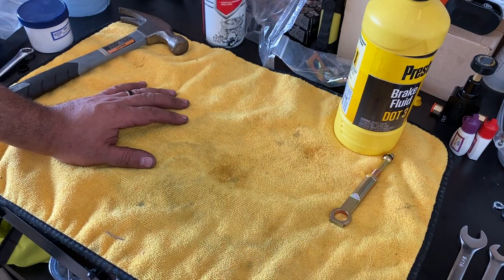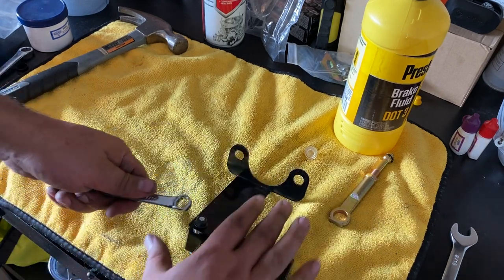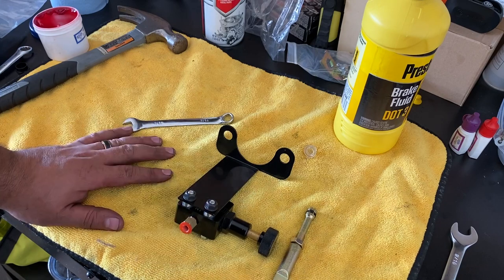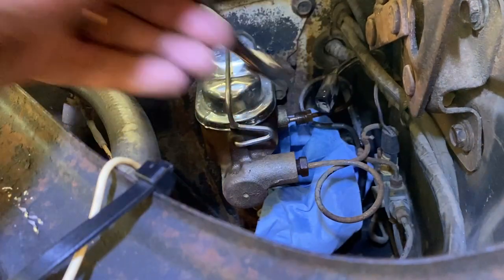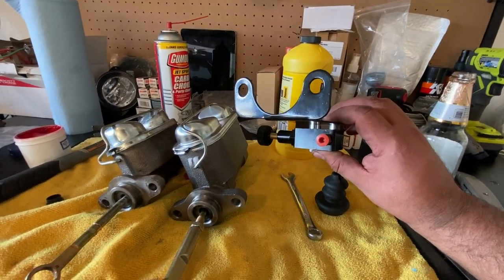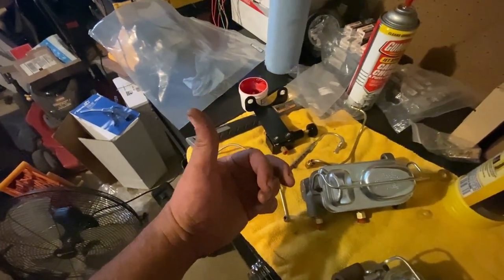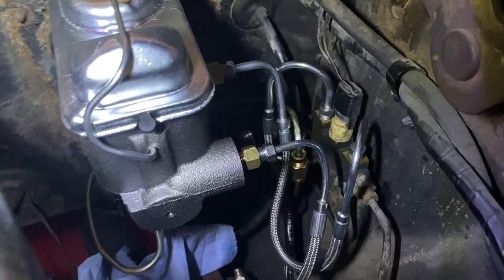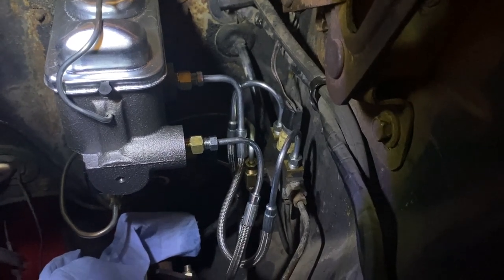Installing the master cylinder brake lines and proportion valve in our classic mustang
How to install the master cylinder brake lines and proportion valve in a 67 68 mustang. details on setup and tips on the best way to install the CSRP disk brake conversion. for coupe and fastback

IntoMusic
Artist: Guggenz
Song: On Time